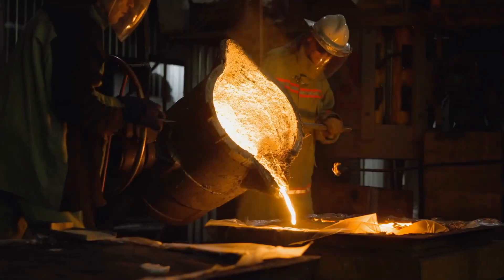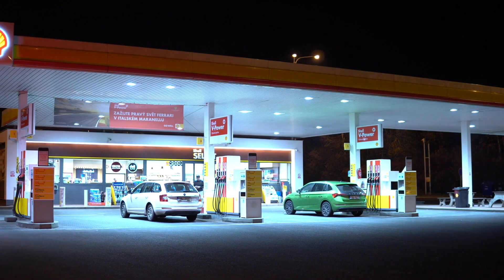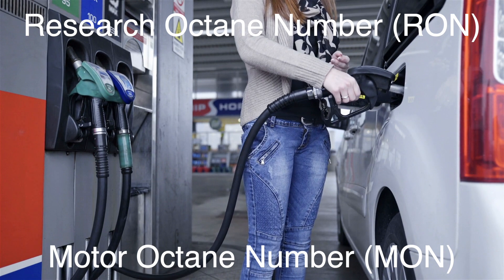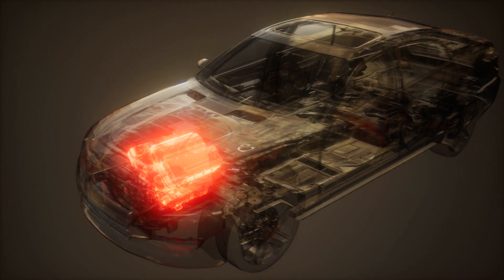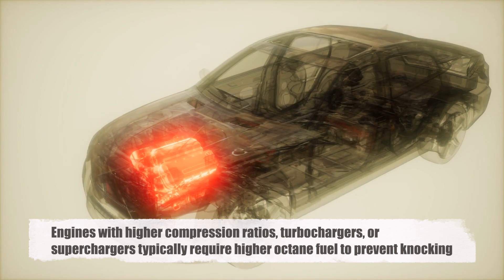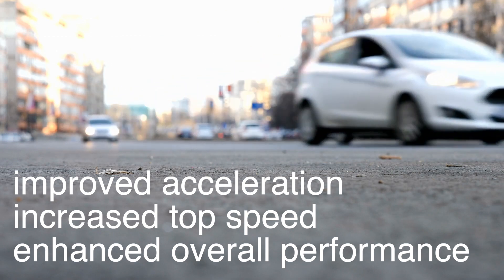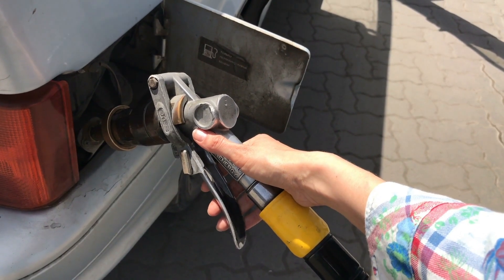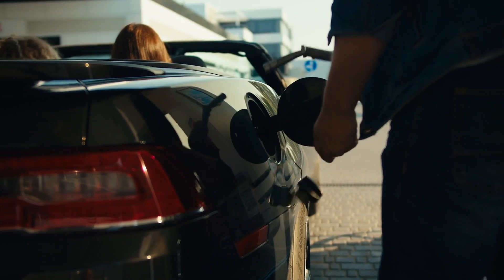What is Gasoline Octane Rating and Why is it Important?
In today's video, we're breaking down everything you need to know about gasoline octane ratings. You've seen those numbers at the gas pump—87, 89, 91, or 93—but what do they actually mean? And why should you care about them? 🧐

Using the correct octane rating can make a big difference in your vehicle’s performance, efficiency, and longevity. Don't miss out on this crucial information!

Timestamps:
00:17 Introduction
00:54 What is Octane Rating?
2:23 How is Octane Rating Determined?
3:45 The Science Behind Engine Knock
4:51 Why Do Different Engines Require Different Octane Ratings?
6:01 Impact on Performance and Efficiency
7:12 Choosing the Right Octane Rating for Your Vehicle
8:10 conclusion